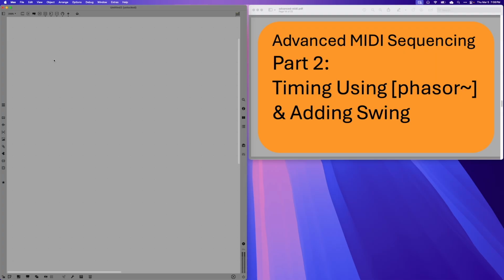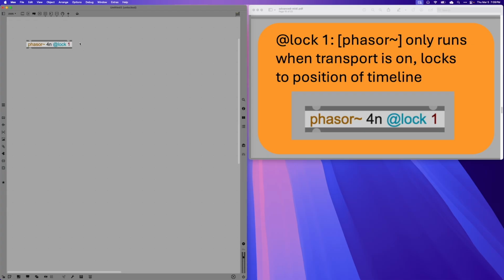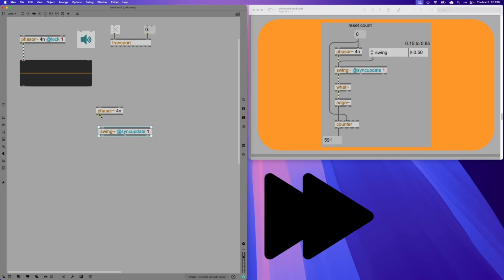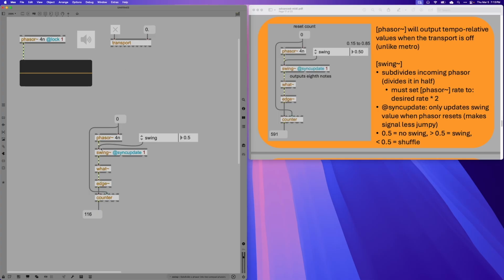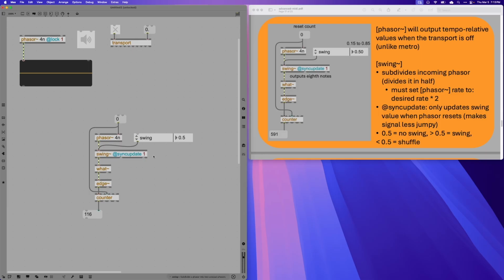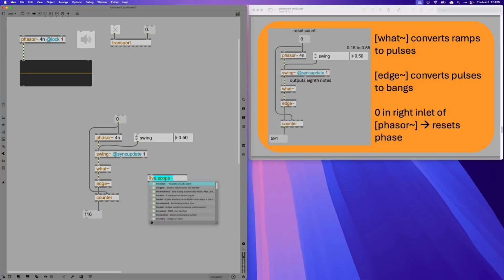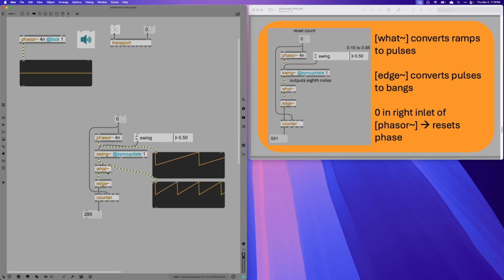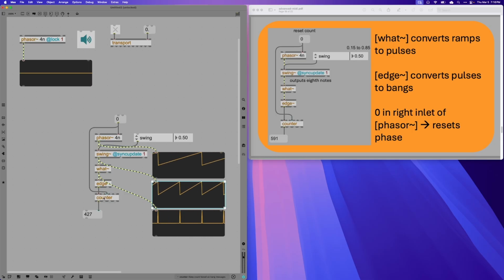Step Sequencing with phasor~ and swing~ [Max/MSP Tutorial]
In this tutorial, we look at how to implement signal-driven step sequencing using phasor~, swing~, what~ and edge~.

0:00 Intro
0:12 Transport-locked phasor~
1:17 Free-running phasor~
2:21 swing~
4:42 what~, edge~, and counter
5:37 Reset count
6:06 Outro